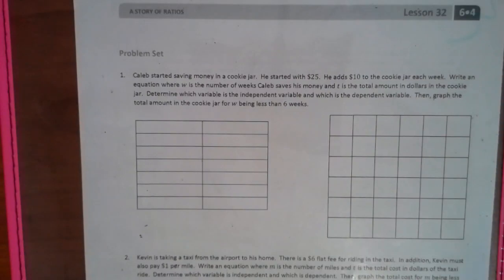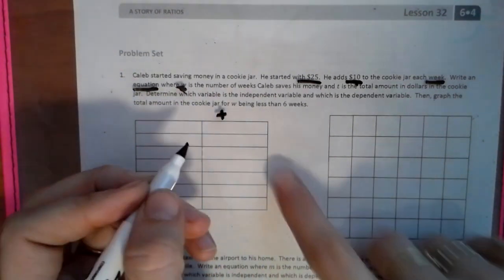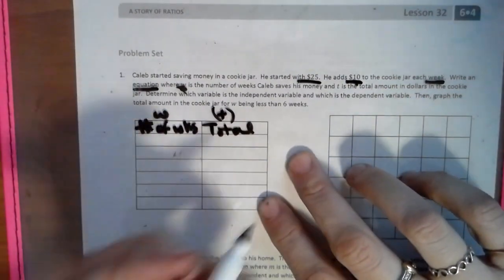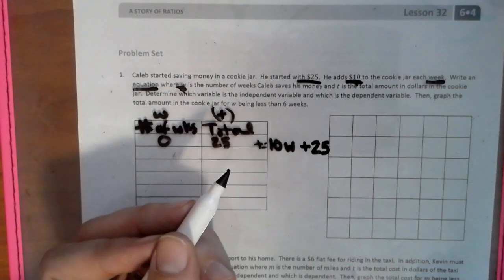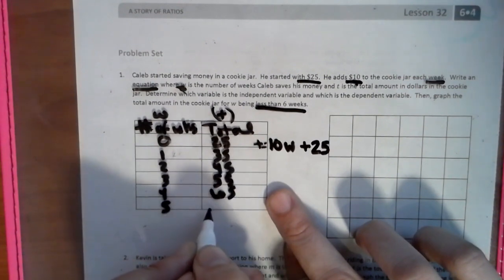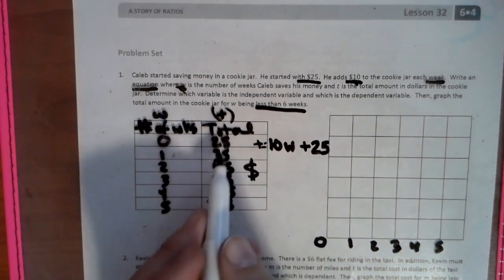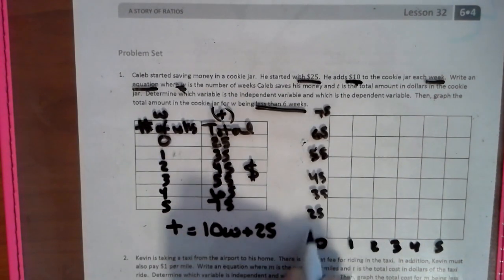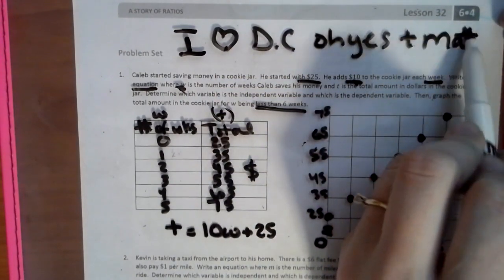Module 4 Lesson 24 - Graph ratio and non ratio relationships